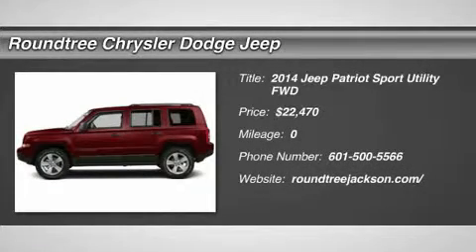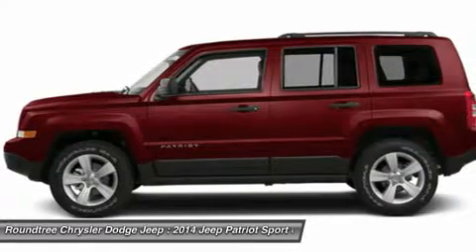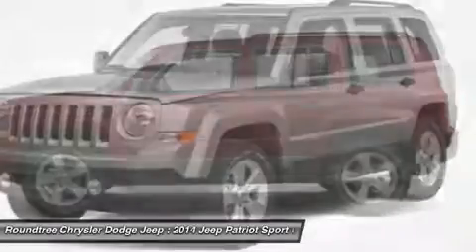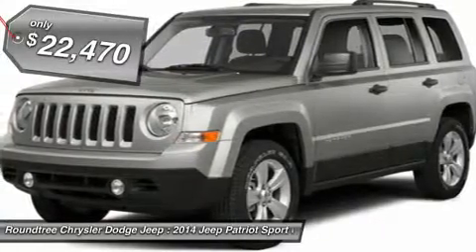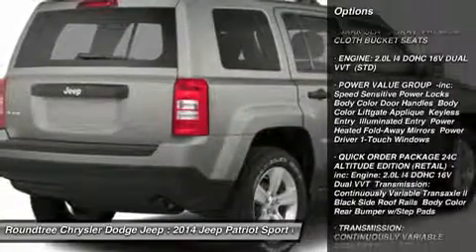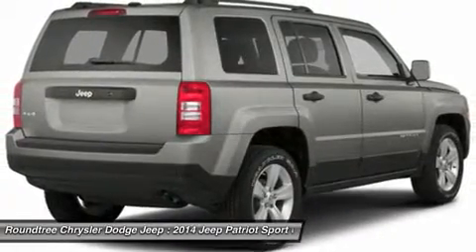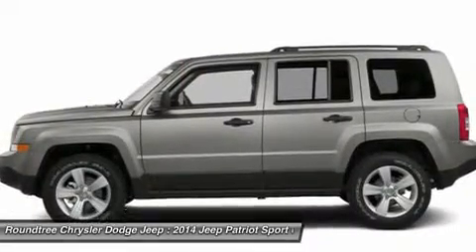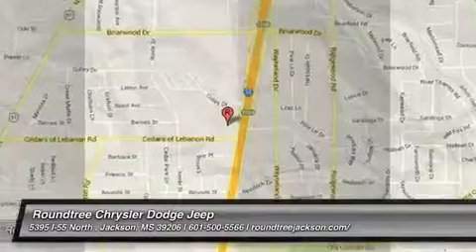2014 JEEP PATRIOT Jackson, MS ED853391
2014 JEEP PATRIOT Jackson, MS
Stock# ED853391

5395 I 55 N.

Don't miss this 2014 Jeep Patriot. It's equipped with Variable transmission and features a Deep Cherry Red Crystal Pearlcoat exterior. With 0 miles, you'll want to take this car home. Make a great choice today.